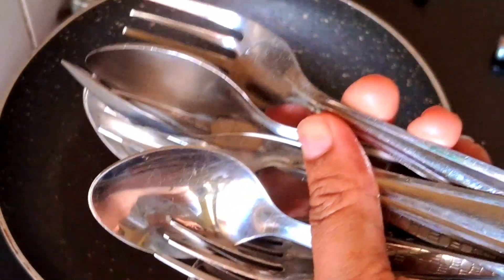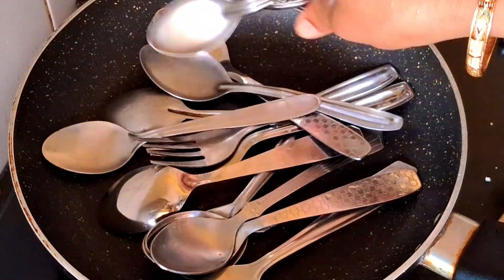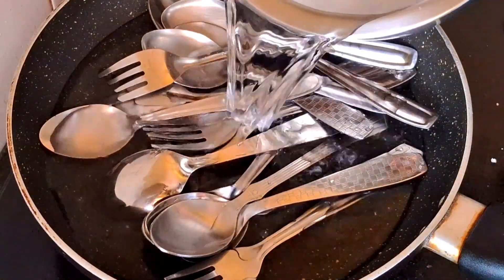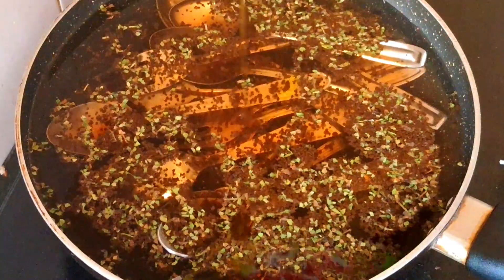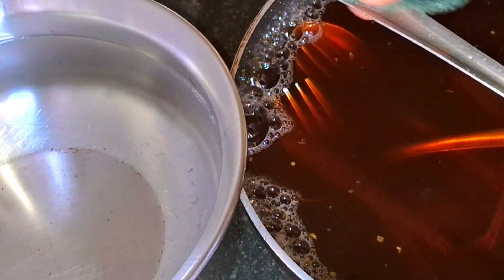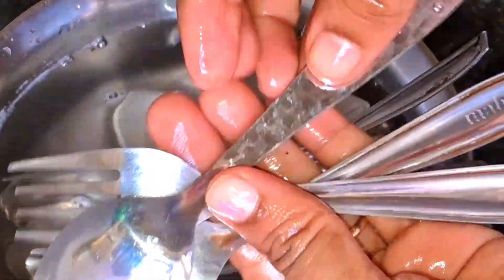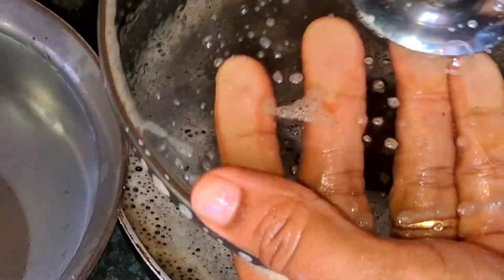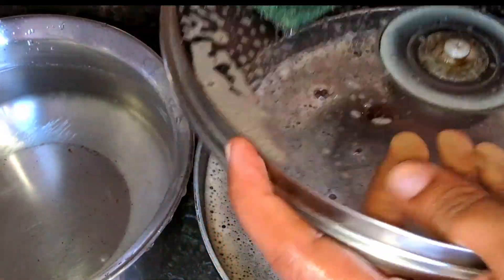సూపర్ కిచెన్ టిప్స్ | Best Kitchen Tips In telugu | Vantinti Chitkalu | Time Saving Kitchen Tips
సూపర్ కిచెన్ టిప్స్ | Best Kitchen Tips In telugu | Vantinti Chitkalu | Time Saving Kitchen Tips | Arunas vantinti Chitkalu

Hello Foodies , Welcome To my world Of Aruna's Vantinti Ruchulu. First Of All Am Very Thankful To You. In This Aruna's Vantinti Ruchulu Channel I Trying To Entertain My Viewers With Lot of Entertaining And Usful Videos. In My Aruna's Vantinti Ruchulu Channel entertain you with most interesting Food Recipes, Village Style Foods, Traditional Food Recipes and More And Also I Am Posting My Vlogs.